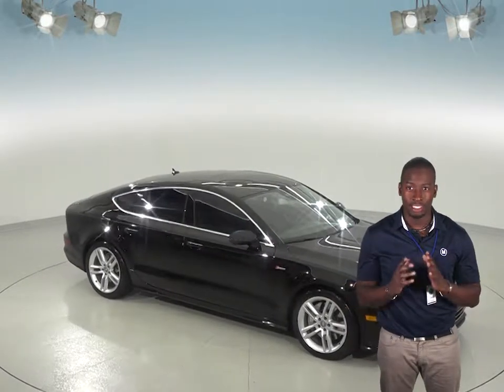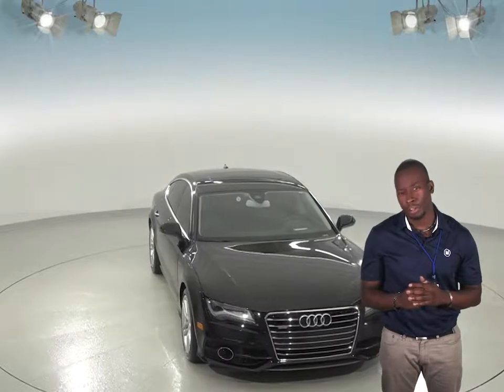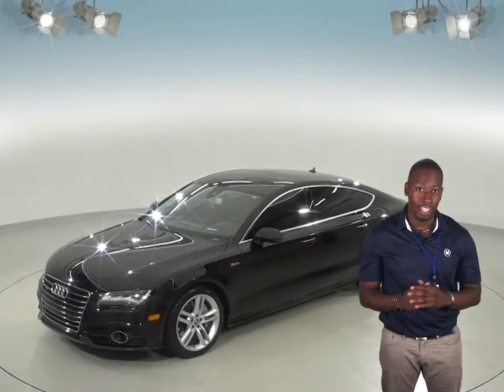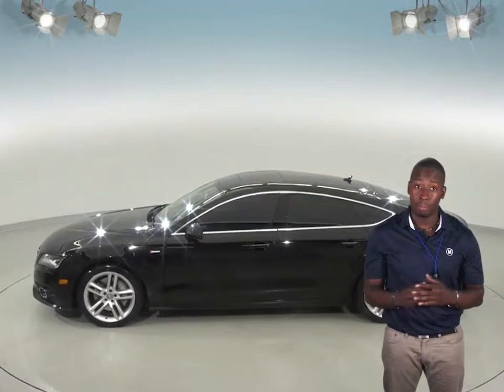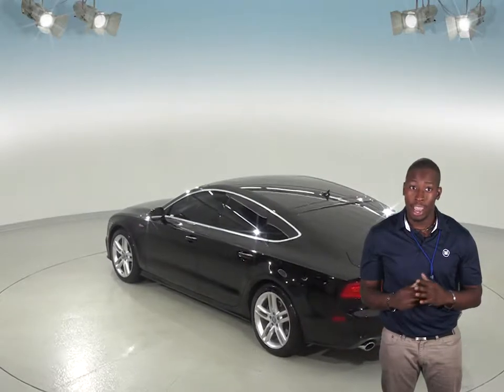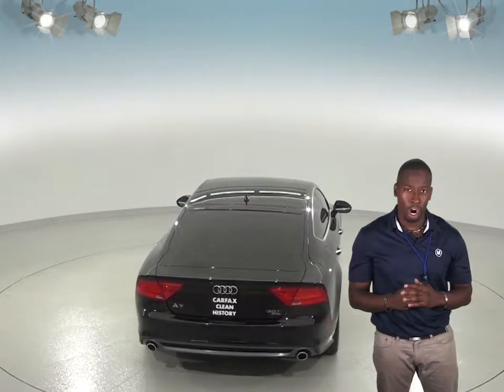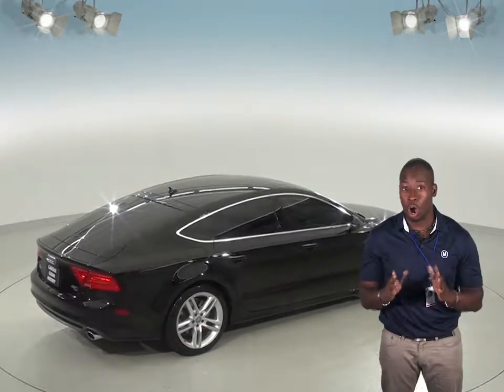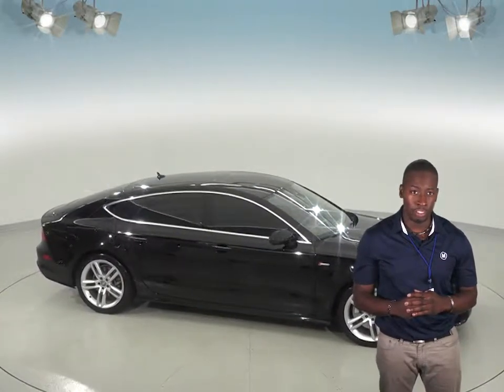Used, 2014, Audi A7, 3.0T, Prestige, Black, Hatchback, Test Drive, Review, For Sale - G95451ZP